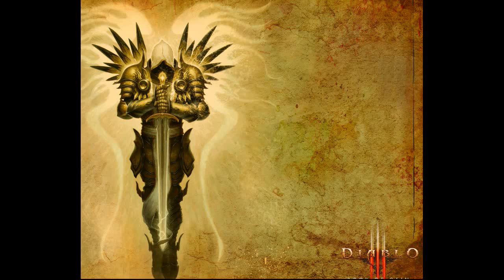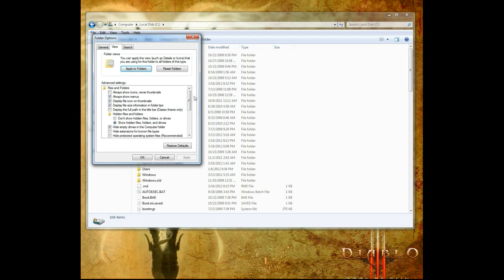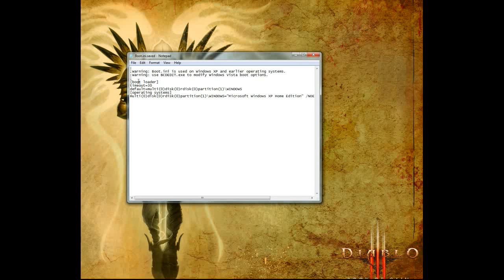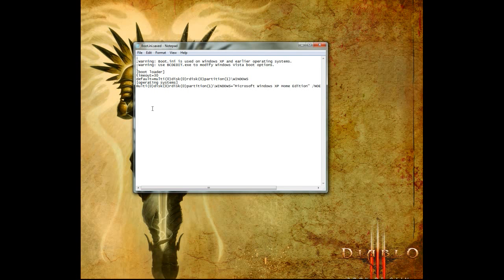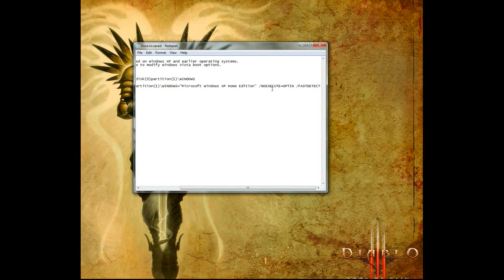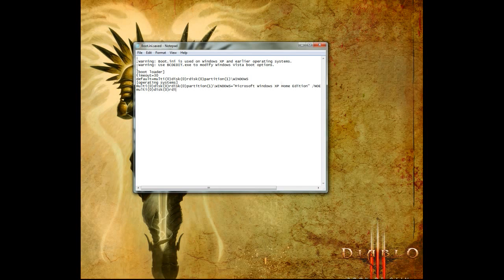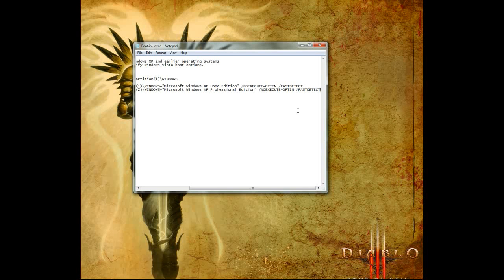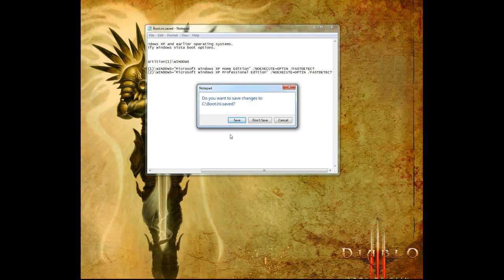Editing boot ini file